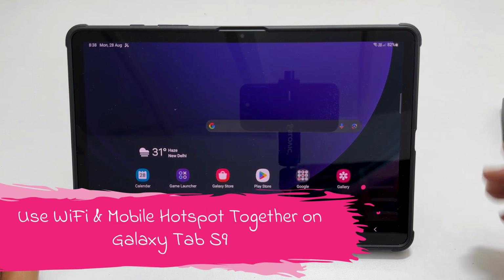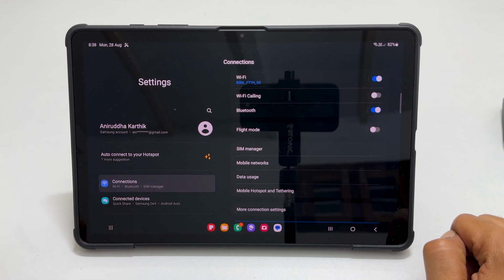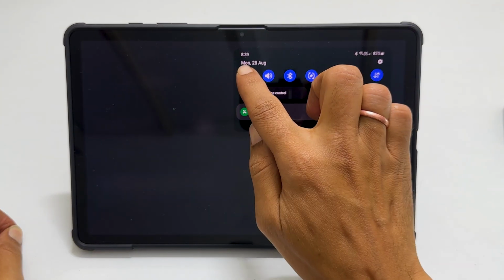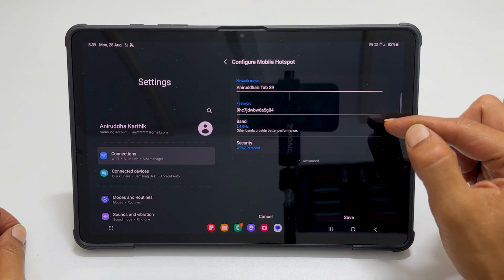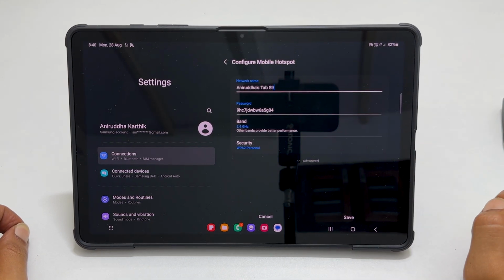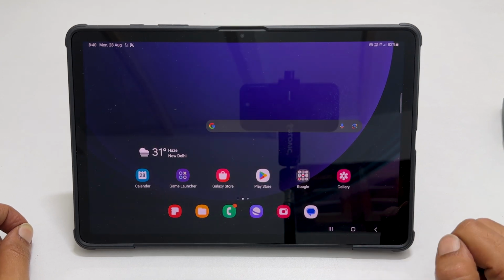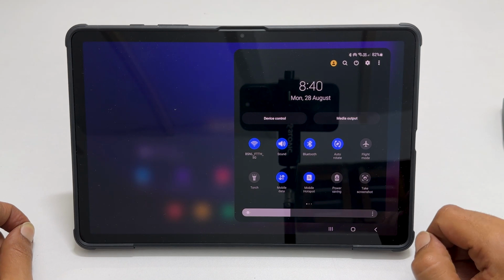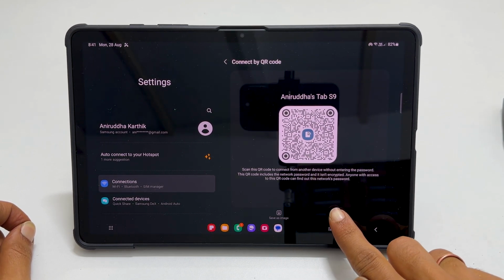How to use WiFi and Mobile hotspot together on Galaxy Tab S9 - WiFi Sharing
Video on how to share WiFi sharing on Samsung Galaxy Tab S9. Galaxy Tab S9 Plus and Galaxy Tab S9 Ultra.